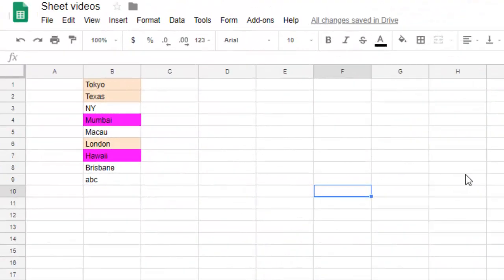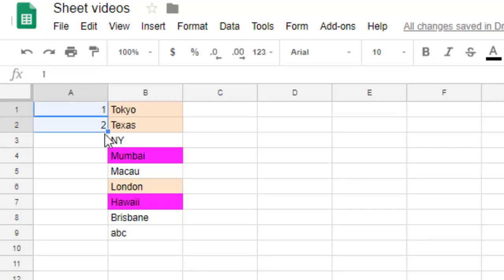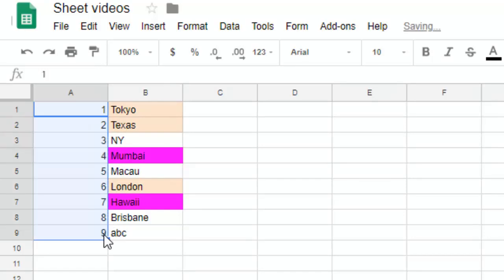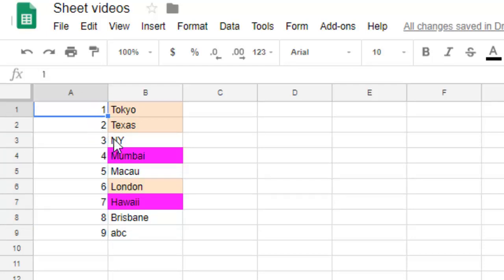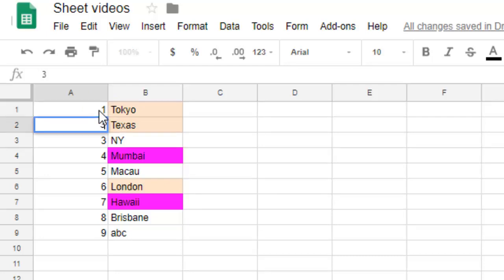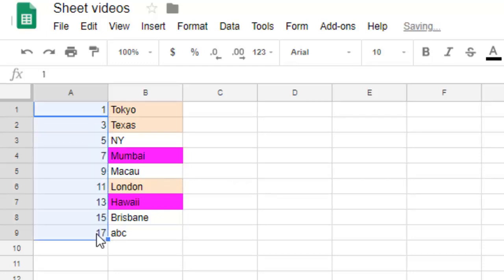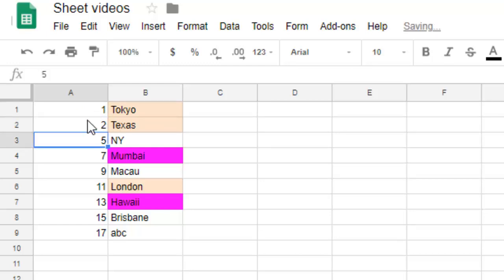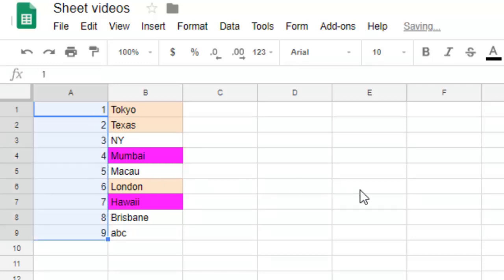How to increment number in Google sheet | How to number rows in Google sheets